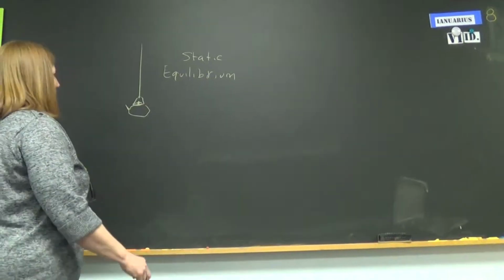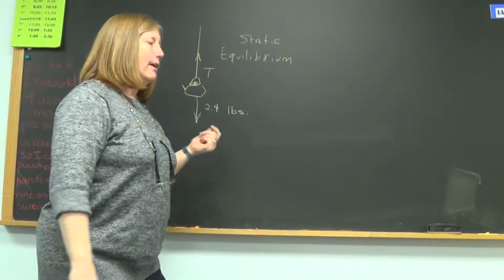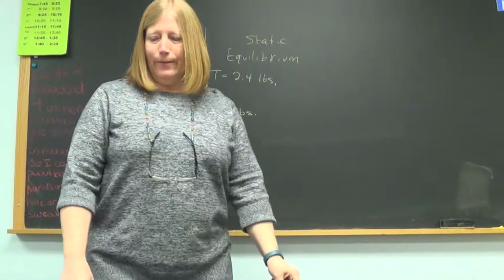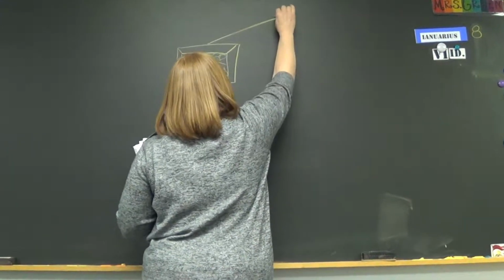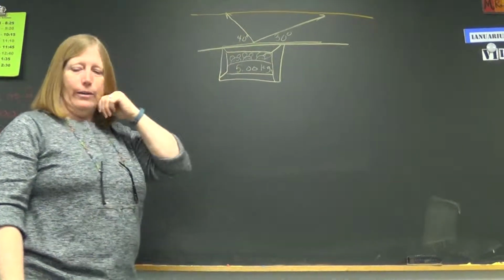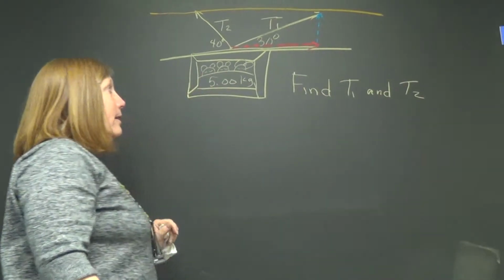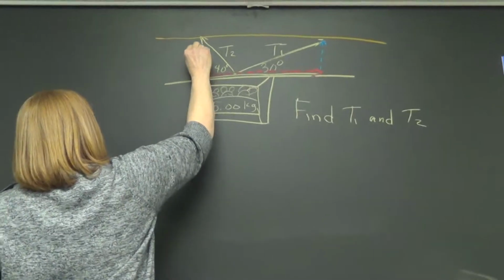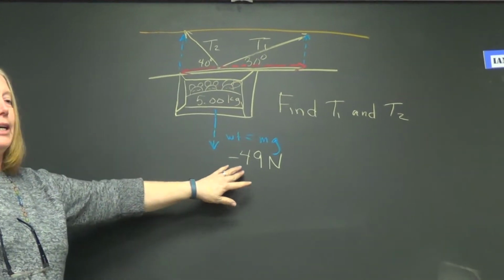Anabella's Video part 4